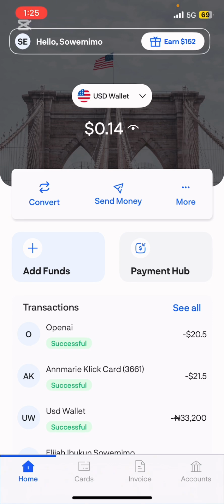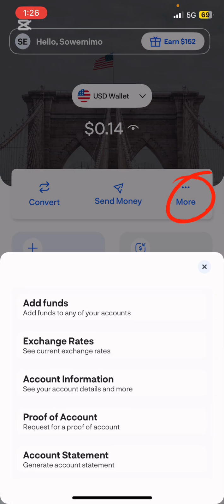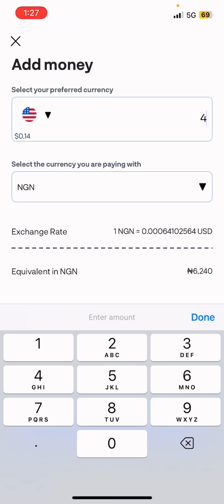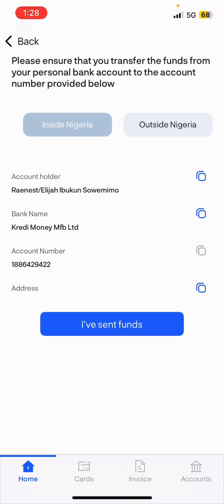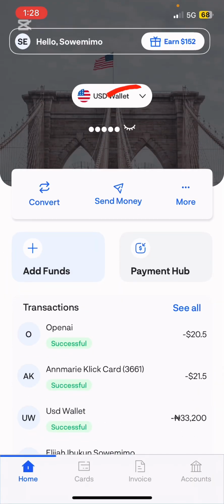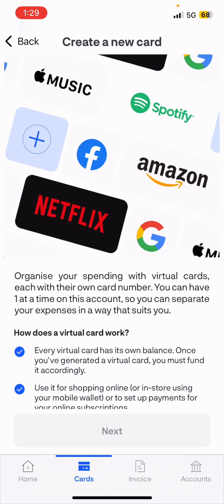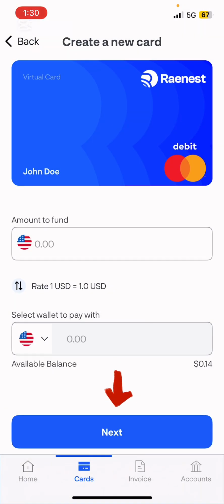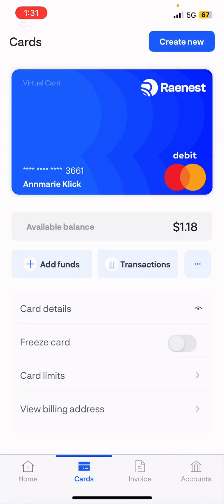How to Create a Virtual Dollar Card in 2025 (Easy & Fast Method)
In this video, I’ll show you how to create a virtual dollar card successfully step by step! ✅

You’ll learn:
✔️ The best virtual dollar card providers
✔️ How to fund and use your card anywhere
✔️ No bank issues – 100% working solution!